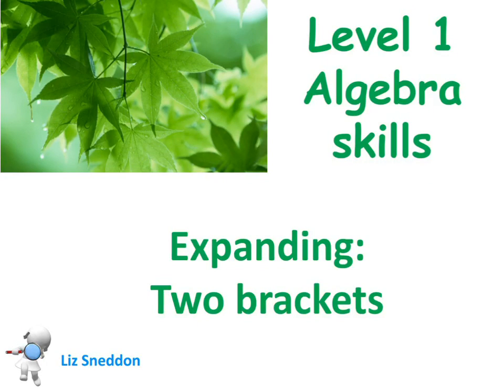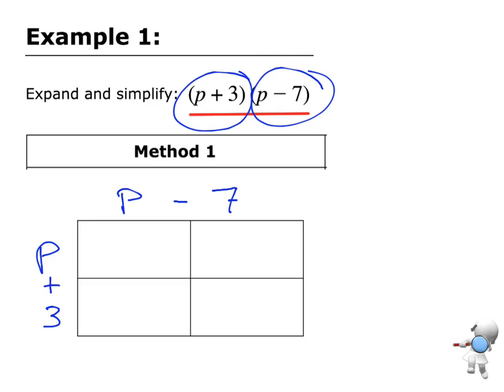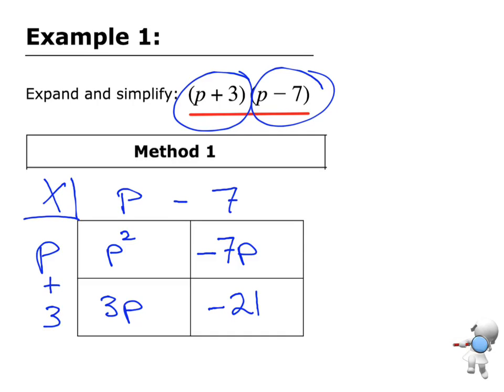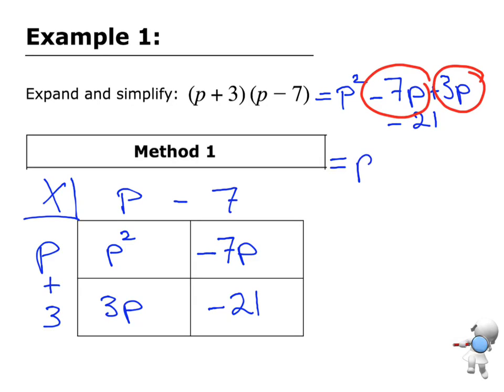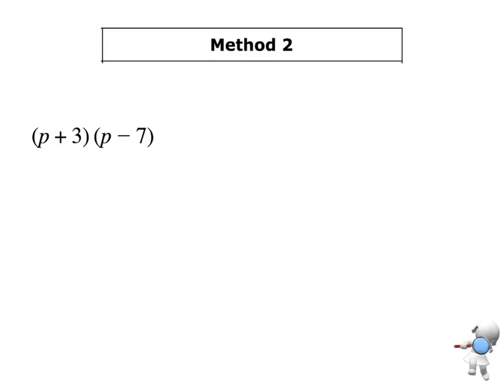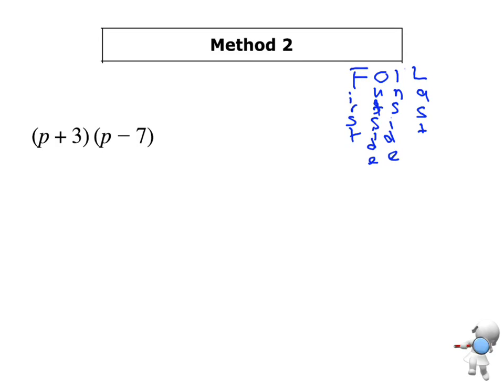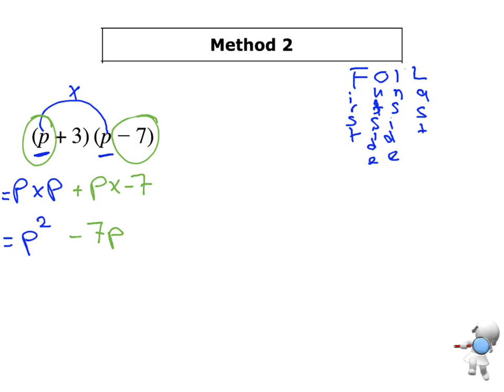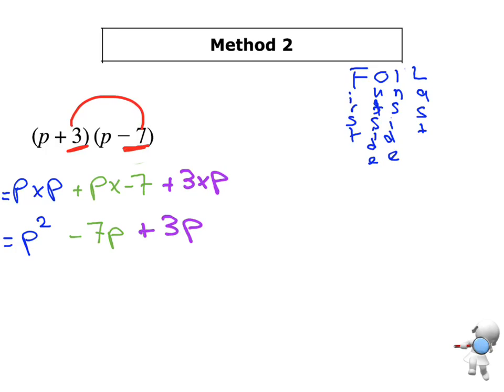level 1 algebra skills: expanding two brackets